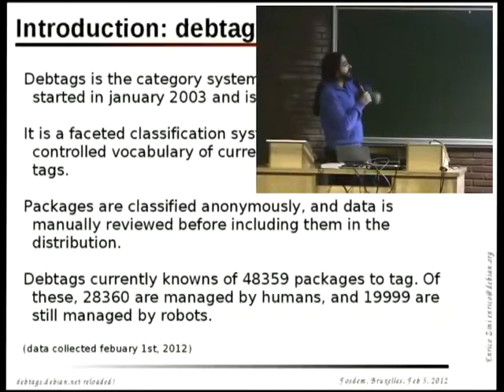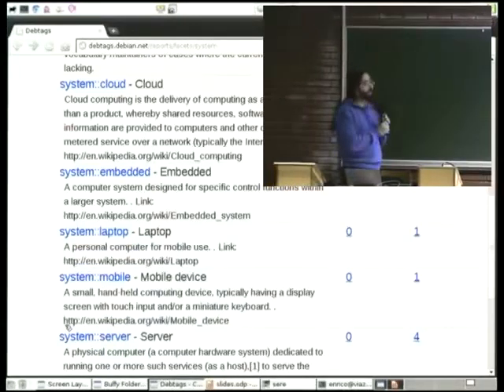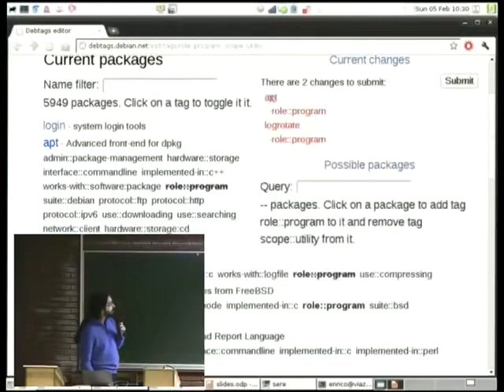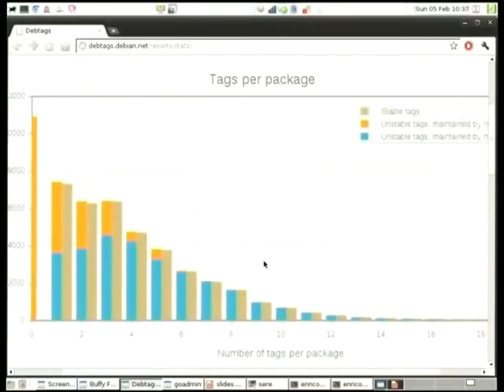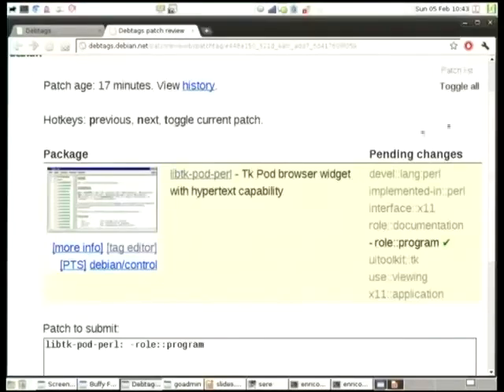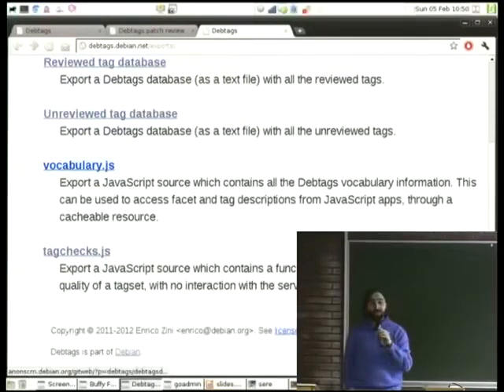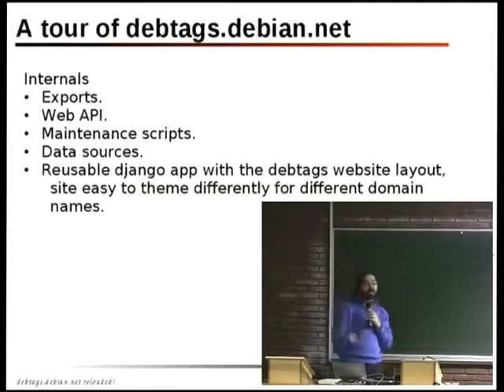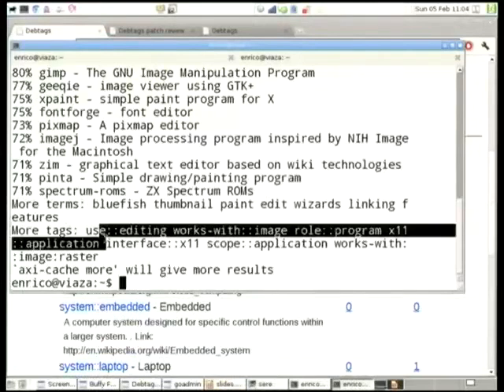debtags debian net reloaded